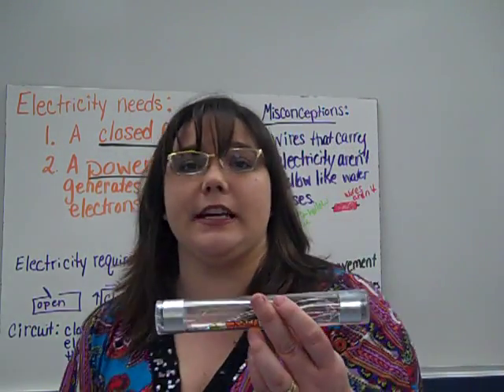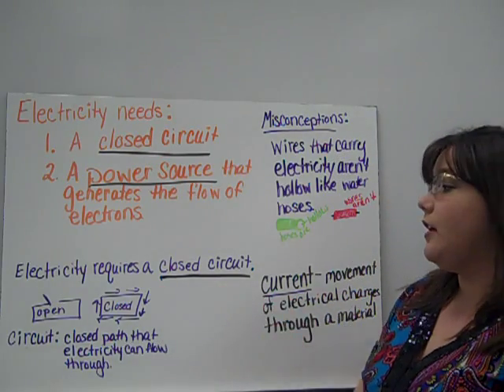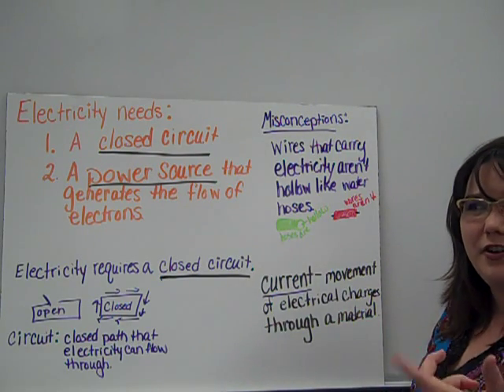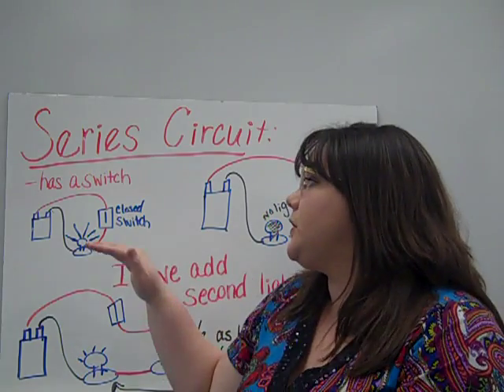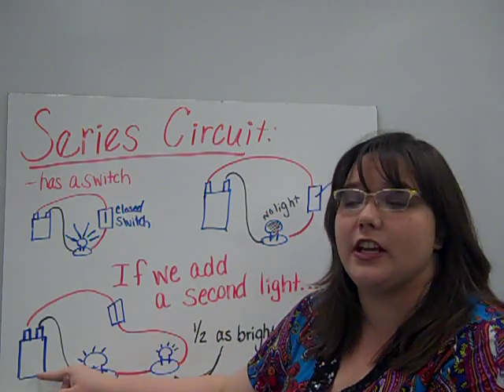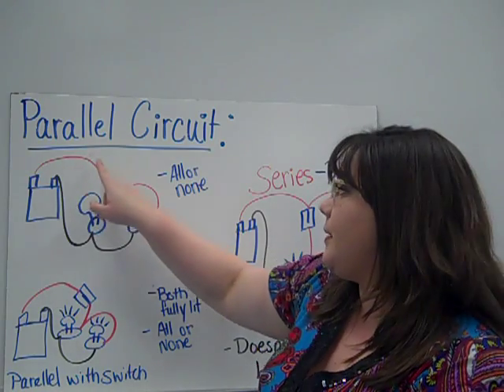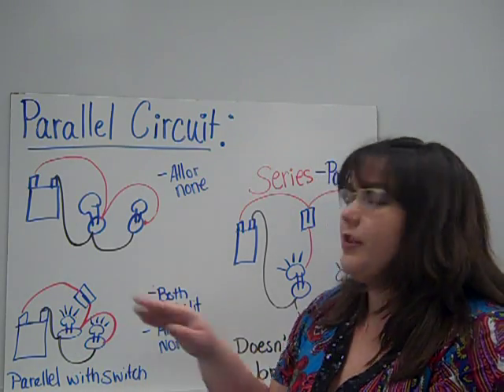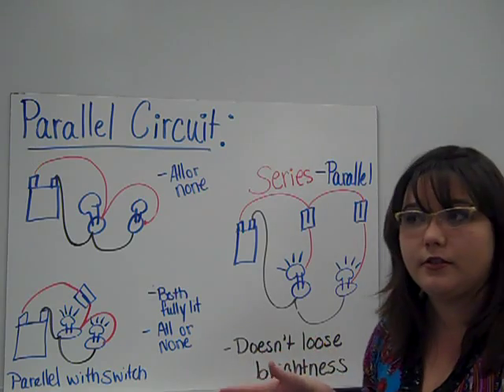Closed Circuits and Open Circuits